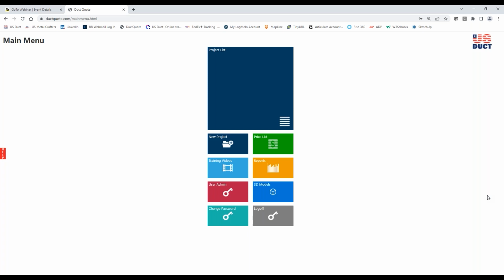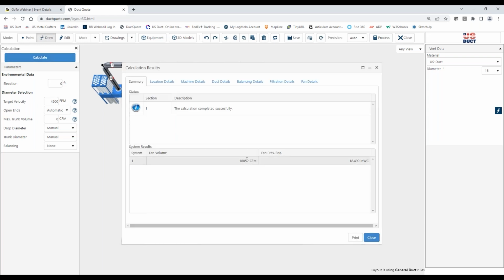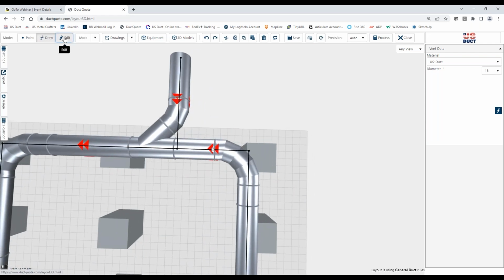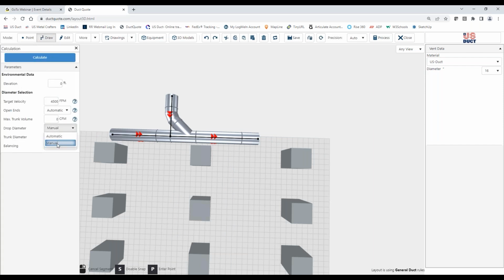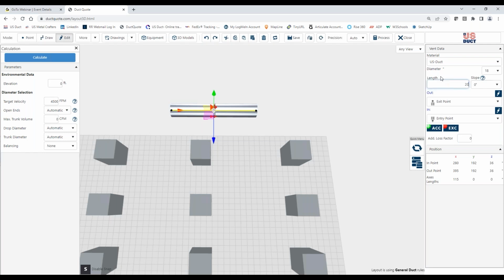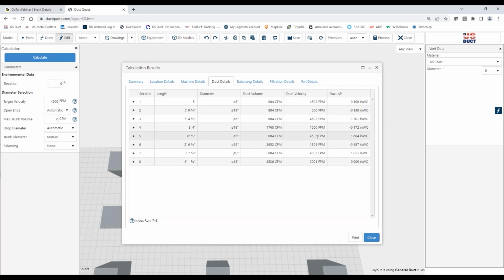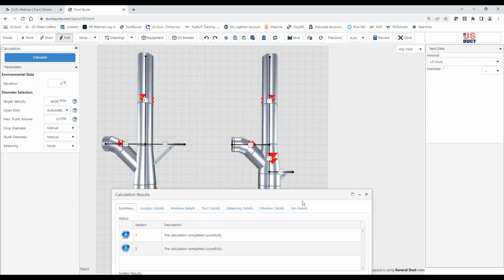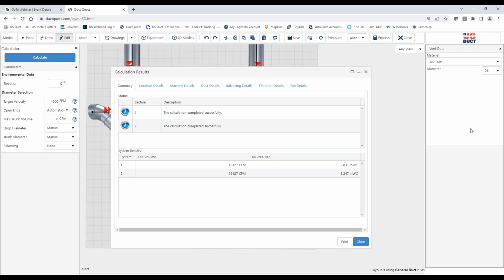Advanced Webinar Recap: Fan Pressure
Learn how to deal with fan pressure in DuctQuote!